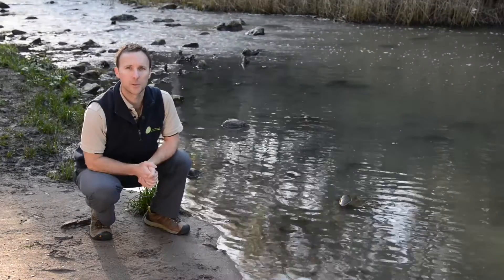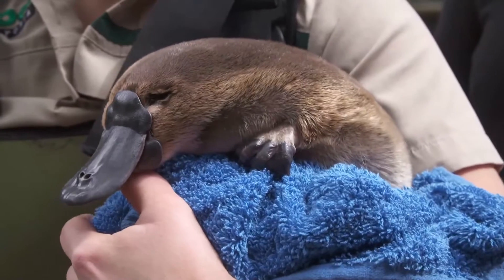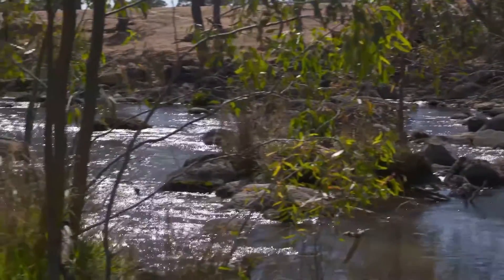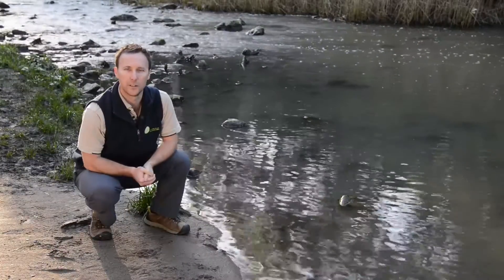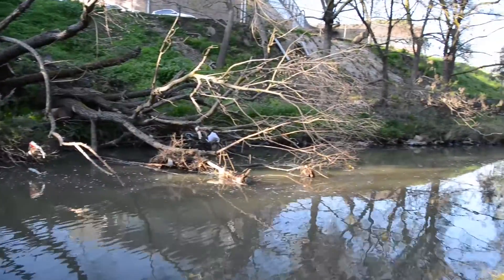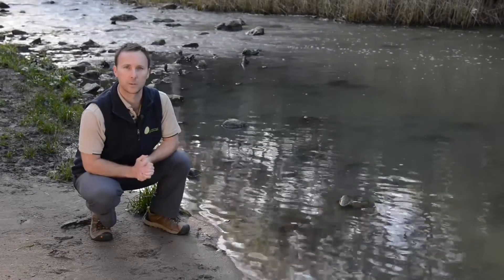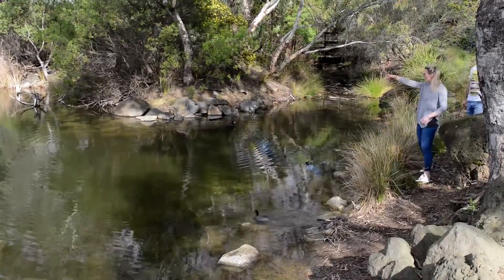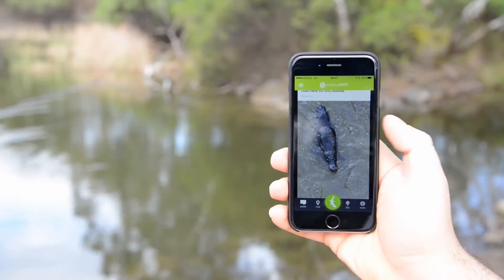Introducing platypusSPOT app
Our iconic platypus is under threat and we need your help to understand their conservation status across Australia.
We are very excited to introduce our platypusSPOT app. Making it even easier for citizen scientists to help platypus conservation.